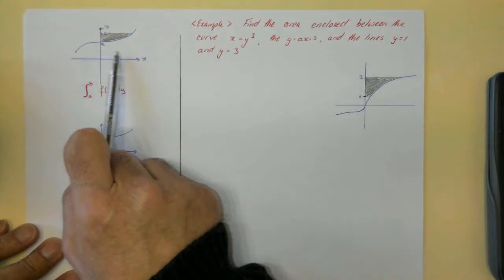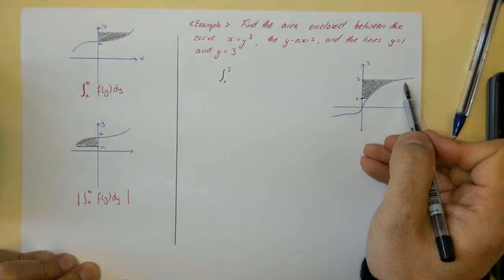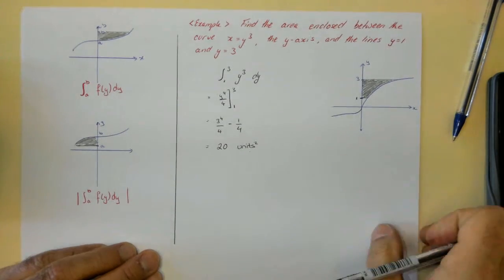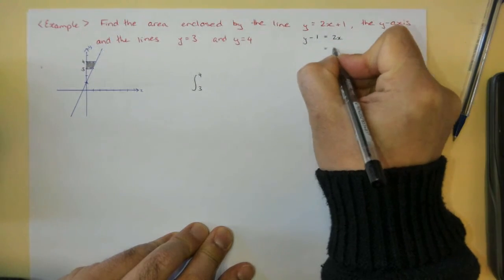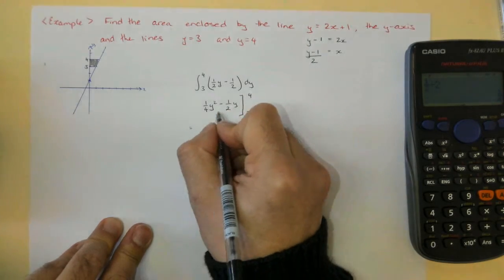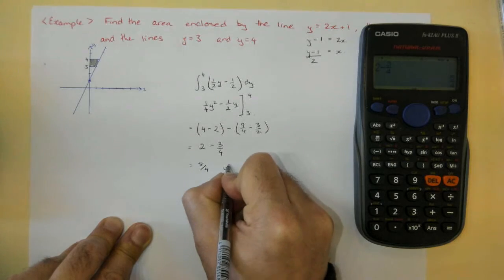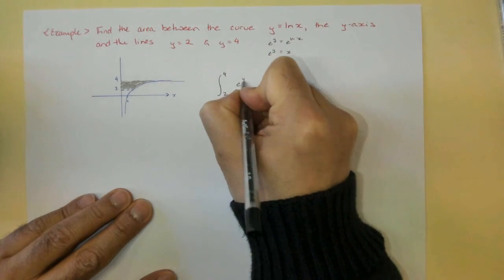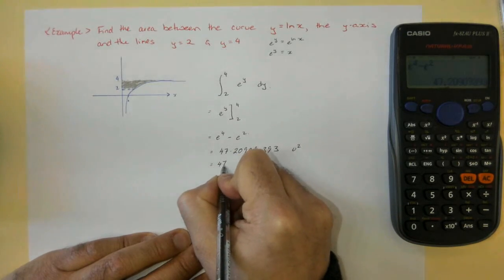Areas Enclosed by the Y Axis